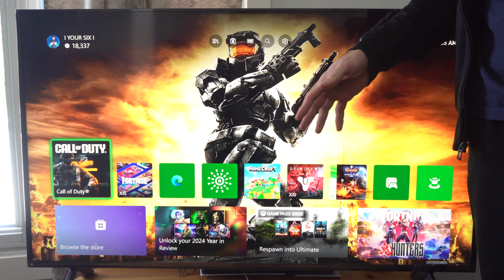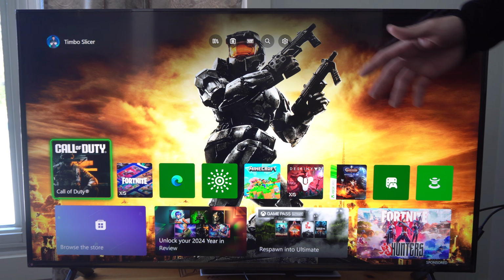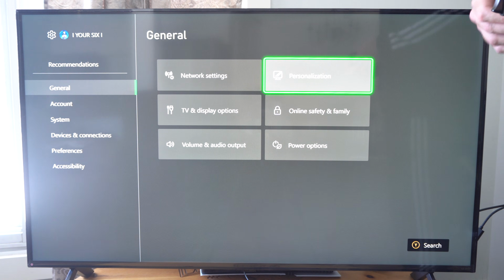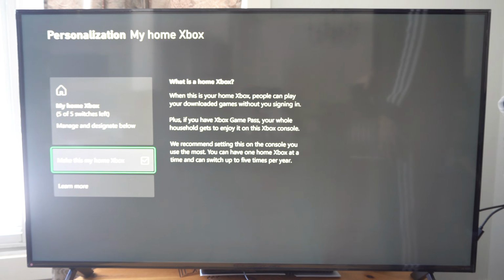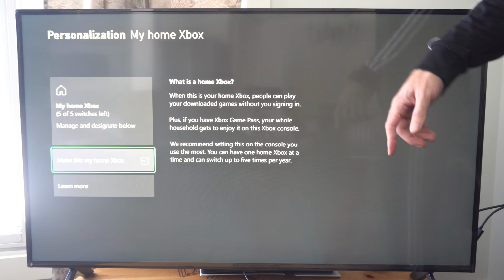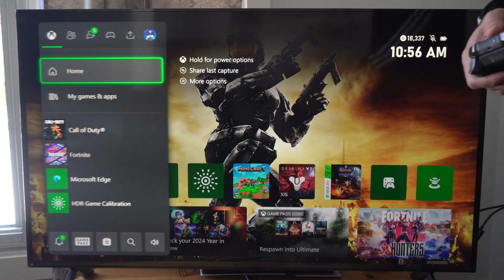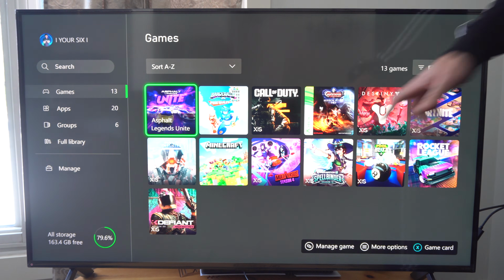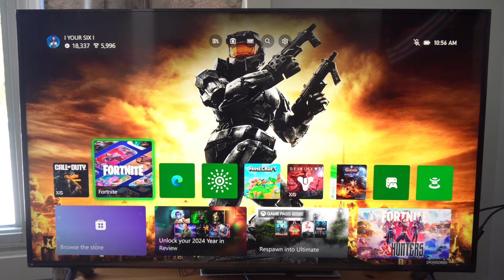How to Share Gamepass with all Accounts on Xbox Series X/S (Easy Tutorial)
Sharing your Xbox Game Pass subscription across all accounts on your Xbox Series X/S is possible through a feature called Home Xbox. By setting your console as your Home Xbox, you can allow all other profiles on the console to access Xbox Game Pass, even if they don't have their own subscription.

Here’s how to do it:

Steps to Share Xbox Game Pass with All Accounts on Xbox Series X/S
1. Set Your Xbox Series X/S as the Home Xbox

Sign in to your Xbox Series X/S with the account that has the Xbox Game Pass subscription.

Navigate to Profile & system - Settings- General - Personalization.
Select 'My Home Xbox'

Under Personalization, select My Home Xbox.
Set as Home Xbox

In the My Home Xbox menu, select Make this my home Xbox to designate this console as your Home Xbox.

This will allow all other profiles on the console to access Game Pass and other benefits linked to your account, like Xbox Live Gold, even if they aren’t signed in to your account.

2. Access Game Pass on Other Accounts
Once the console is set as the Home Xbox, any other accounts logged in to that Xbox Series X/S will automatically have access to the Game Pass subscription.

These users can download and play any Game Pass games, as well as access all other benefits associated with your subscription.